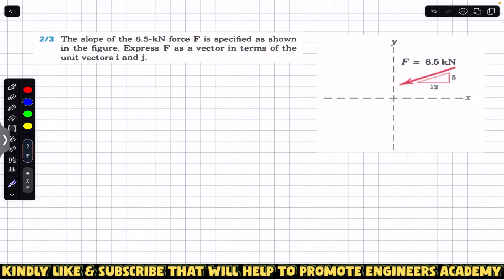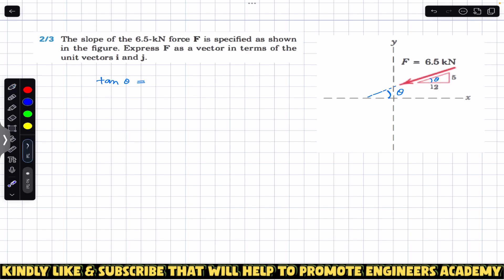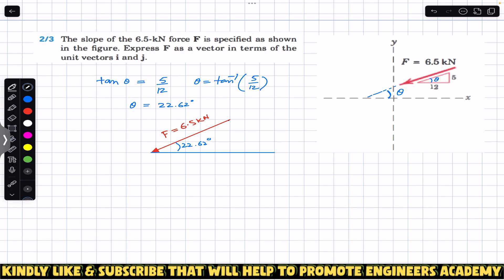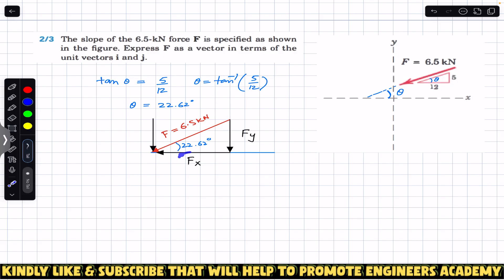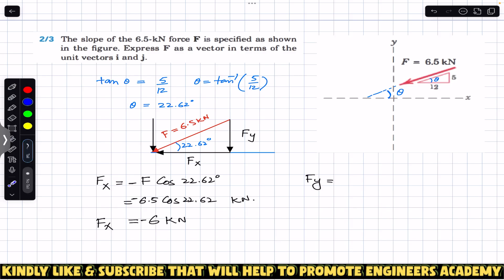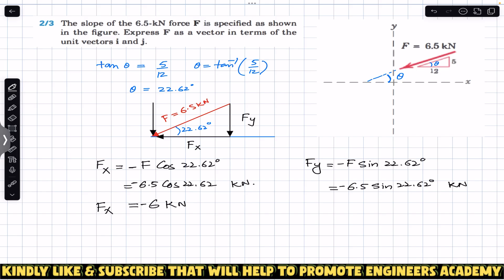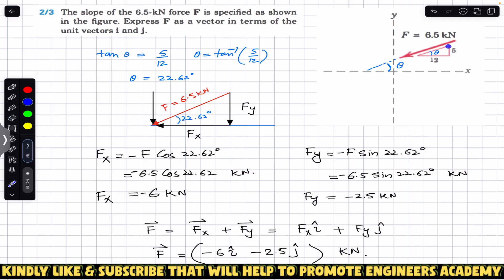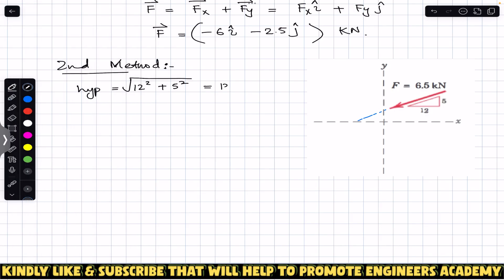Express Force F as a vector in i and j components | Scalar Components Explained ( Engineers Academy)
In this Engineering Statics tutorial, we solve a classic vector mechanics problem:
✅ Learn how to express a given force in terms of the unit vectors i and j
✅ Identify the vector and scalar components of the force
✅ Break down the scalar components along the x- and y-axes step by step
This video is perfect for students using Meriem & Kraige’s Engineering Mechanics: Statics, as well as anyone preparing for FE Exam, PE Exam, or university engineering courses.
🔹 What you’ll learn in this video:
Writing a force vector using Cartesian components
Understanding the difference between vector form vs scalar form
Applying component resolution to solve 2D statics problems
Strengthening your foundation for free body diagrams and equilibrium problems